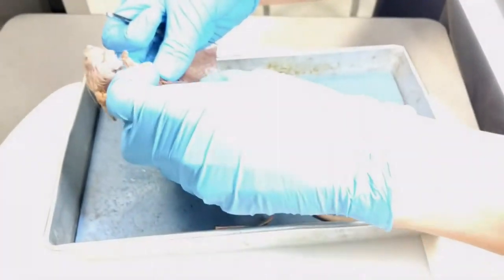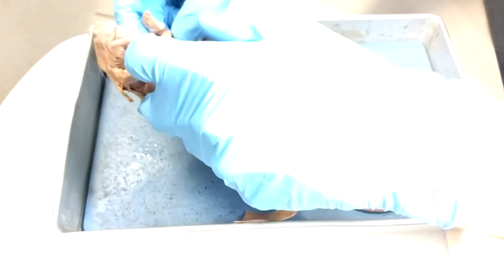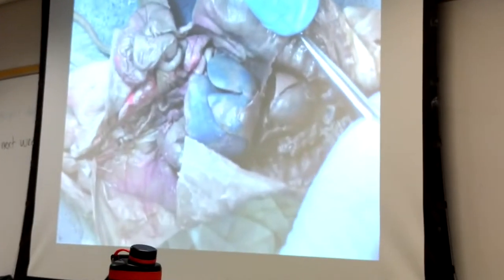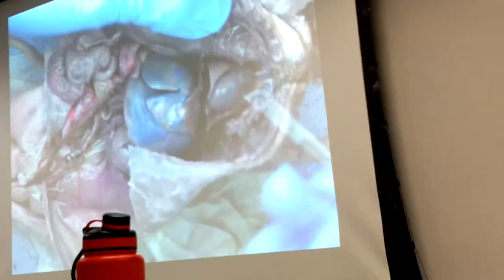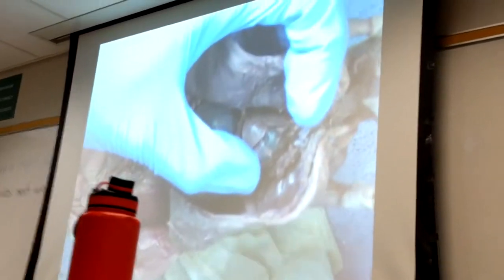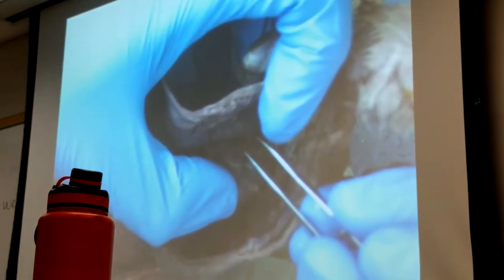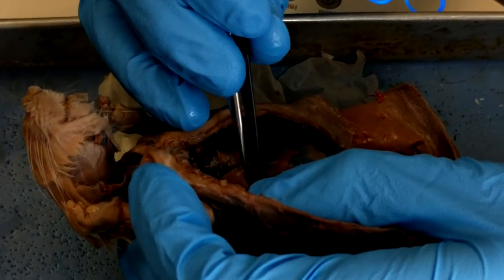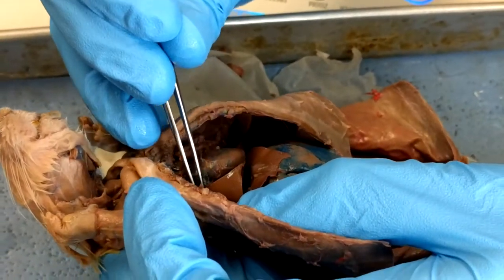Rat Dissection [Organs]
Hi, the following are identified in this video:
Lungs, liver,
stomach, small intestine,
pancreas, colon,
spleen, kidney,
adrenal gland, ureter,
urinary bladder,  vesicles and coagulating glands,
lobes of the prostate, penis,
bulbocavernosus, bulbs of the penis,
ischiocavernosus, bulbourethral gland,
testicle, epididymis,
pampiniform plexus, vas deferens